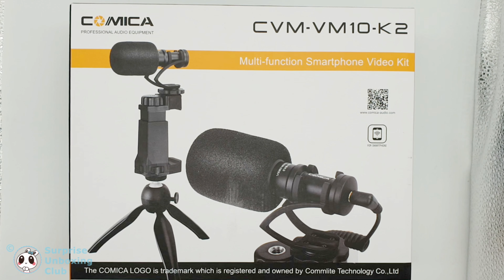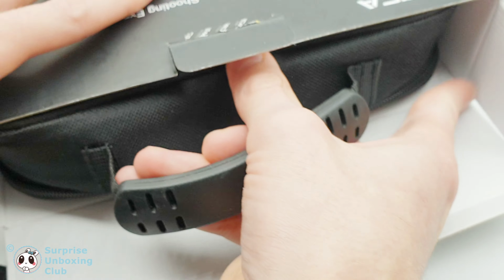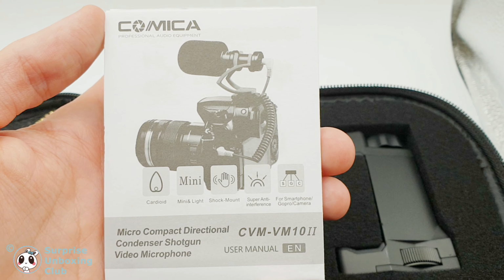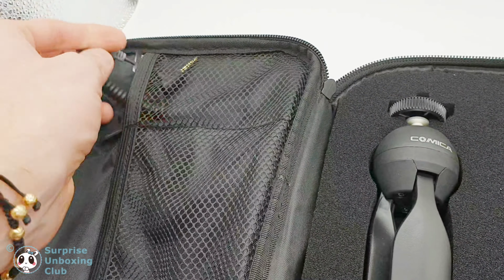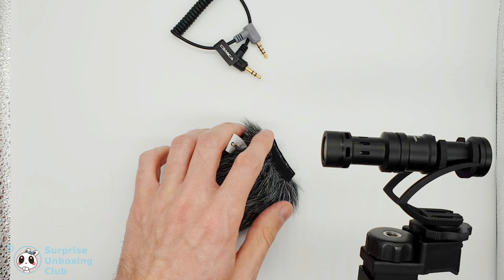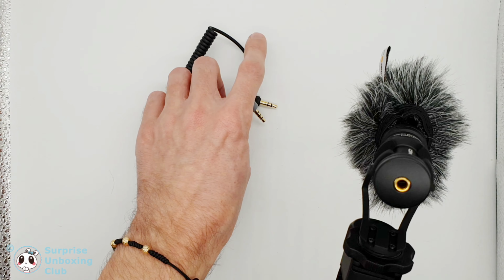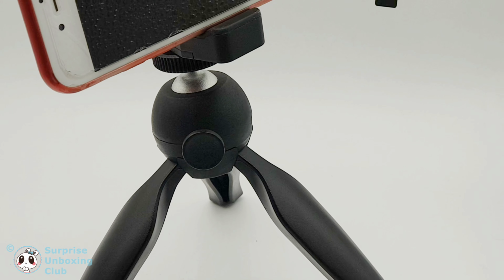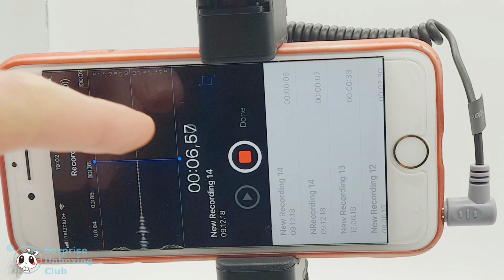Best Microphone for YouTube Low Budget Rode Alternative Comica CVM-VM10-K2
It is a great Microphone and Mini Tripod Set for YouTubers starting creating videos in YouTube.

Comica Smartphone Video Kit with microphone and mini tripod:

Filmed and rendered on Samsung Galaxy S9+ smartphone

Used storage card in smartphone:
Sandisk Ultra 200GB Micro SDXC UHS-I Card plus Adapter - 100MB/s speed

Baseus Galaxy S9 Plus Case Weave Soft Flexible Cover